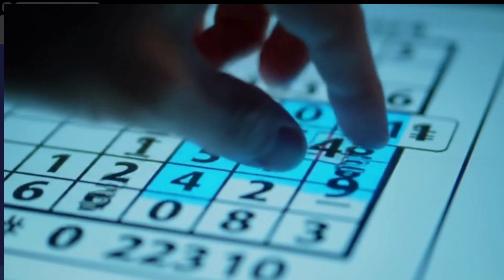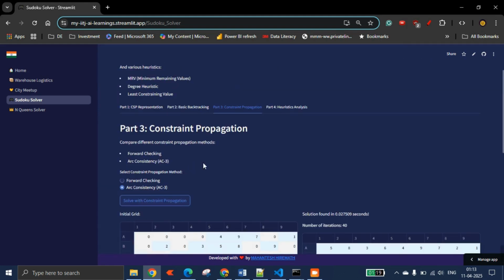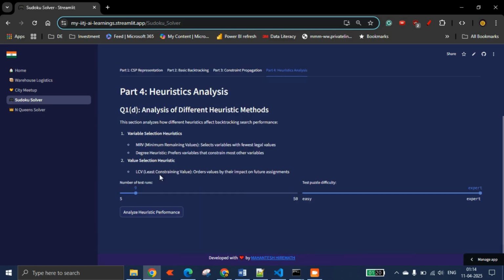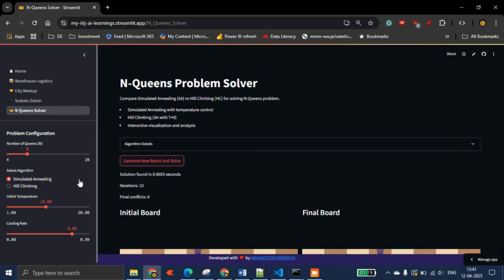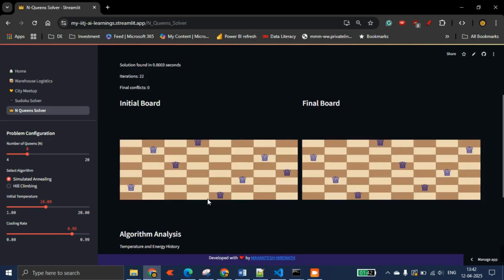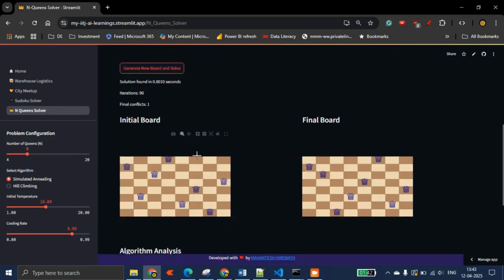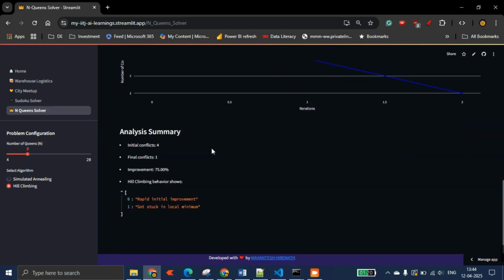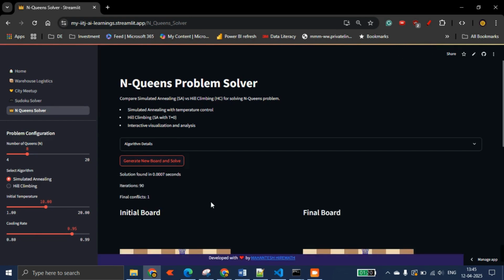Constraint Satisfaction Problems (CSP) in Artificial Intelligence (10 year old kid can understand)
Problem Implementations
pages/1_📦_Warehouse_Logistics.py:

Grid-based environment
Package/obstacle placement
Path visualization
Performance metrics
pages/2_🤝_City_Meetup.py:

Interactive map interface
City selection by state
Path visualization
Distance calculations
Search algorithm comparison
pages/3_🎮_Sudoku_Solver.py:

Grid input interface
Solution visualization
Algorithm selection
Performance tracking
Step tracking
pages/4_👑_N_Queens_Solver.py:

Board size configuration
Algorithm selection
Temperature control
Solution visualization
Performance graphs